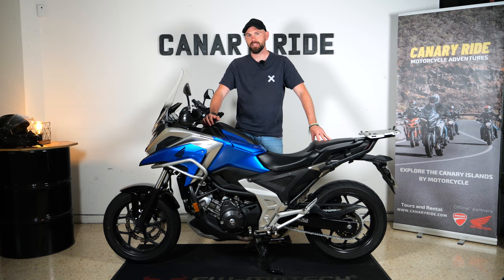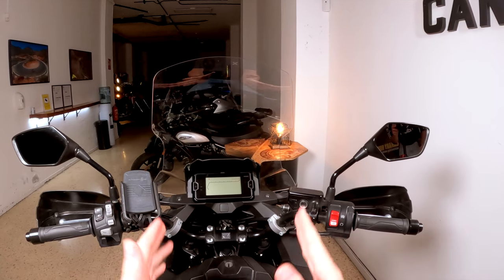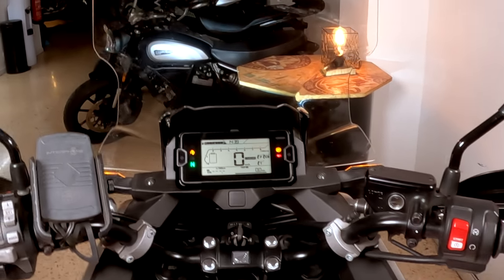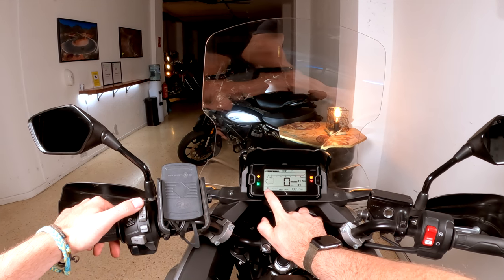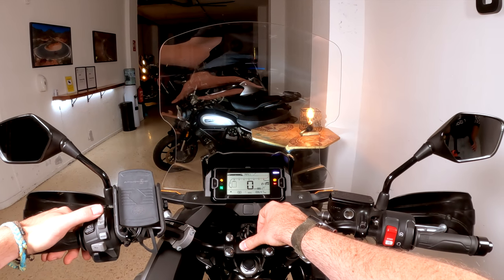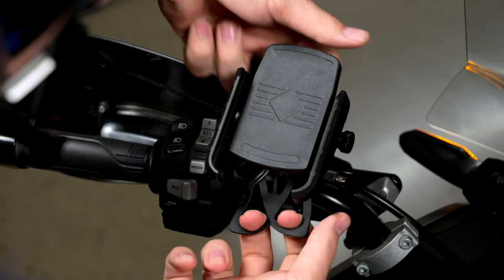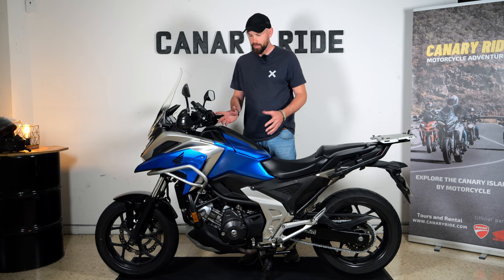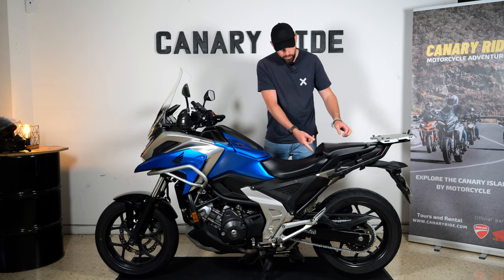Honda NC 750X 2021 - Onboarding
Great little upgrades for Honda NC750X 2021. In this video we will explain how to operate the motorcycle and how to use the controls.

Chapters:
0:00 - Intro
0:41 - Right side controls
1:18 - Dashboard
3:19 - Left side controls
4:04 - Compartment and fuel tank
4:52 - Outro

Ondrej Vymetalik - @checoencanarias